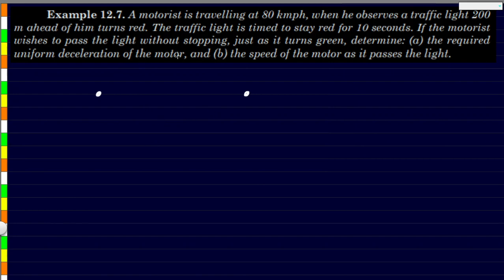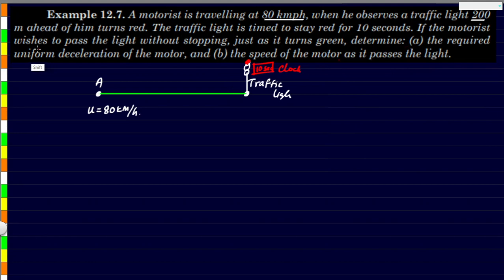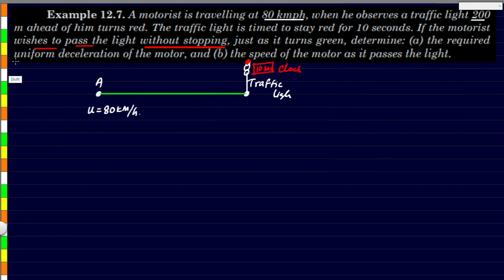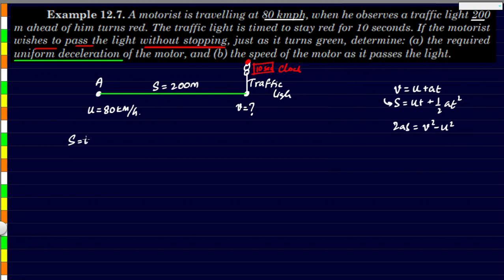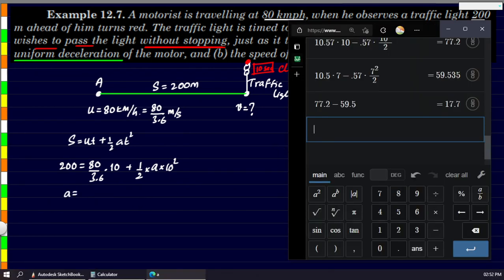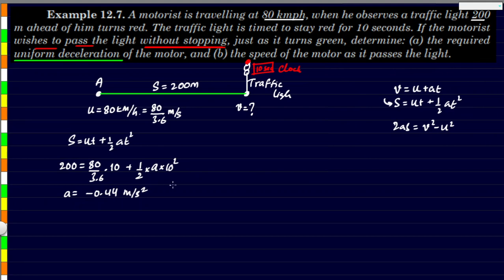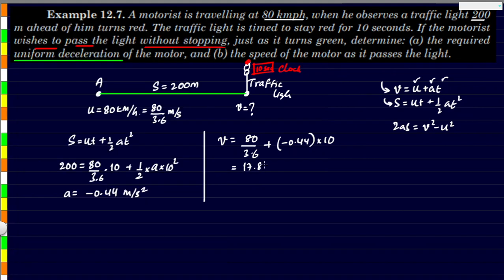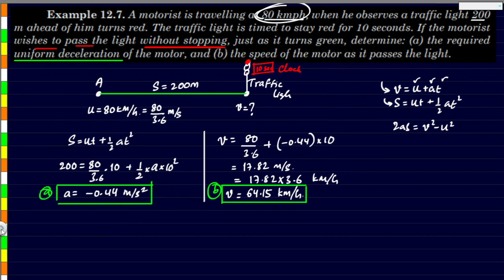Problem on Kinematics | Traffic Light Problem | Engineering Mechanics | Moodle Course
VIDEO DESCRIPTION:
Video recorded for my students on moodle.

Problem Statement:
A motorist is travelling at 80 kmph, when he observes a traffic light 200m ahead of him turns red. The traffic light is timed to stay red for 10 seconds. If the motorist wishes to pass the light without stopping, just as it turns green, determine:
(a) the required uniform deceleration of the motor, and
(b) the speed of the motor as it passes the light.

©CADiMate4ce